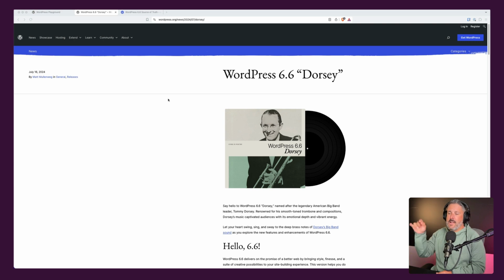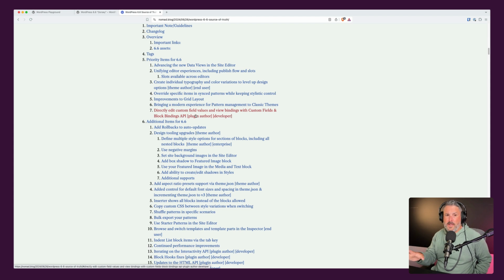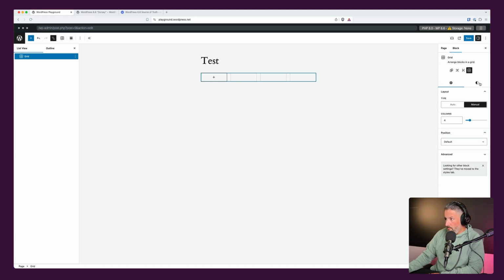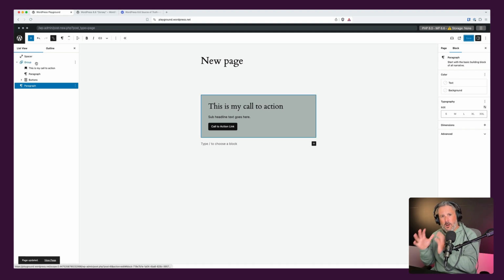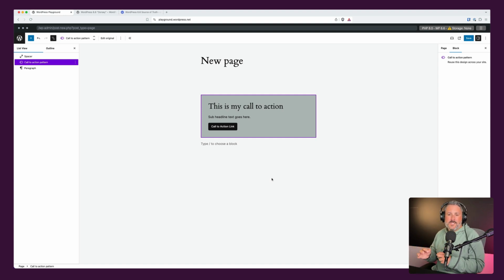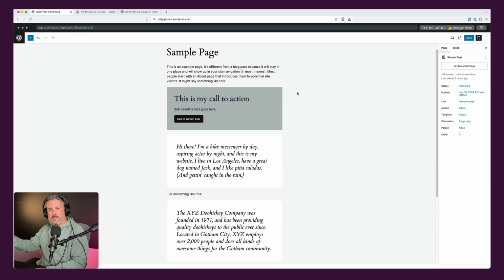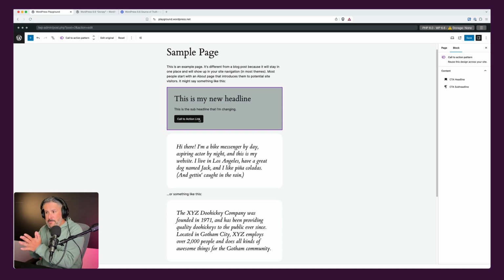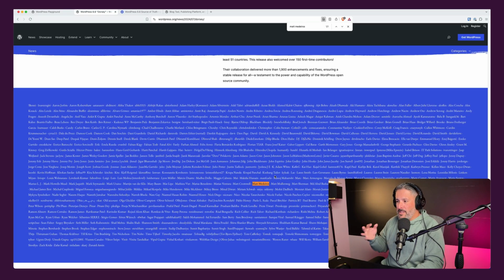WordPress 6.6 is here! Now what?! 🤔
WordPress 6.6 is out and we're excited for a new version of our favorite CMS/Blogging tool/site builder/app framework. you get the idea.

There's a host of new features, but the most impactful one for me is the Synced Pattern Overrides feature.

Chapters:
00:00 Introduction
00:30 WordPress 6.6
03:00 Grid Block
04:13 Pattern Overrides
09:23 Template Parts in Command Palette